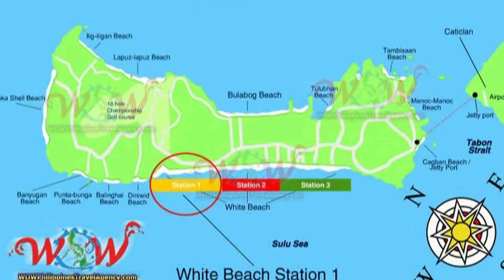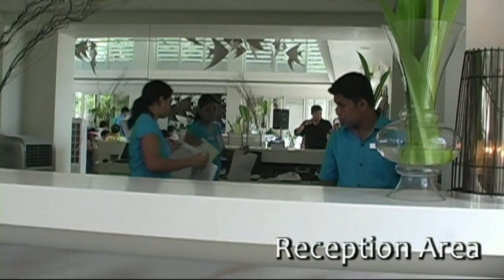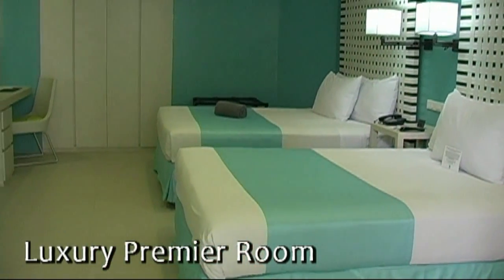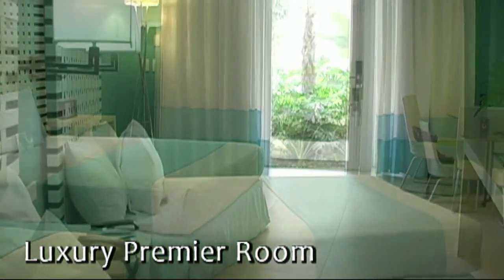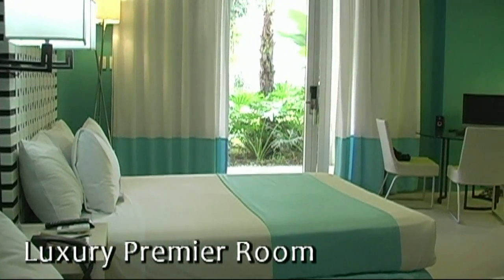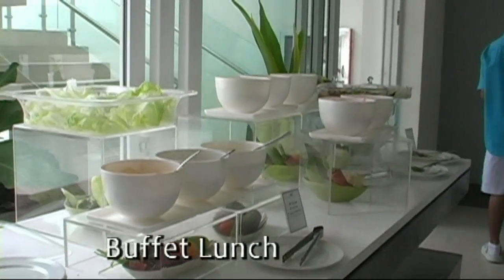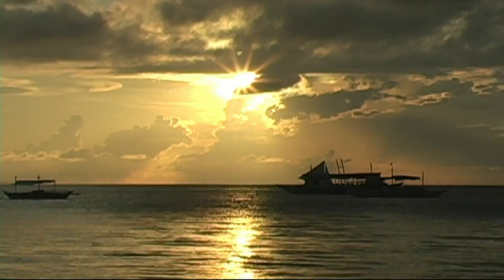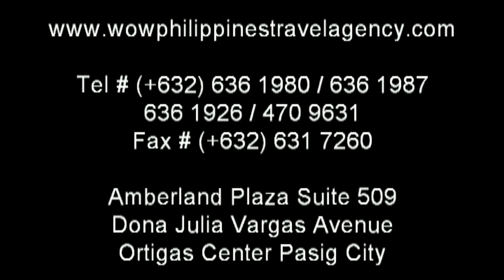Astoria Boracay Hotel - Boracay Beach Station 1 - WOW Philippines Travel Agency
Astoria Boracay Hotel is located on Boracay Beach Station 1 - (formerly Boracay Gold Crowne), completely renovated with really beautiful rooms, some with pool access.

- Swimming Pool
- In room IDD/NDD Phone with Voice Mail
- Regular Size King & Queen Mattress
- 32" Flat Screen TV
- Daily Breakfast Buffet

Get the best room rates for this excellent Boracay Resort from the most respected and trusted names in Philippines Travel, WOW Philippines Travel Agency.